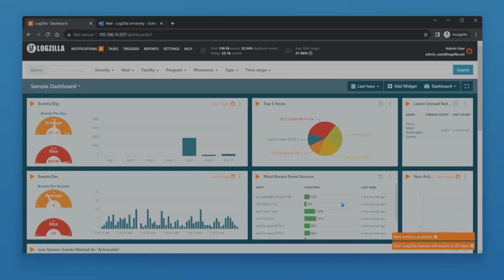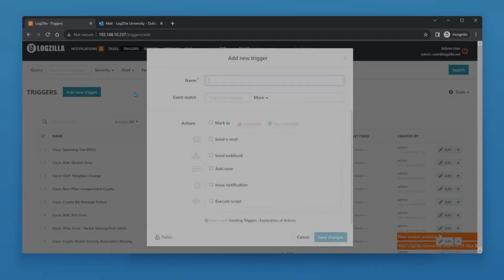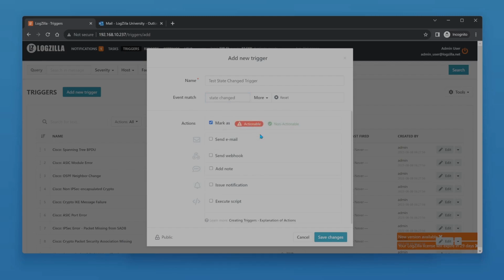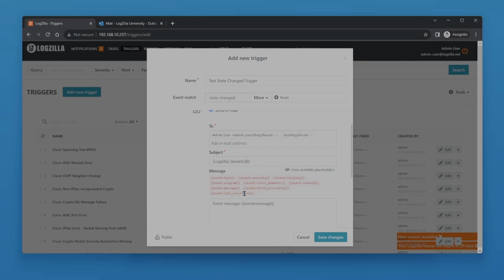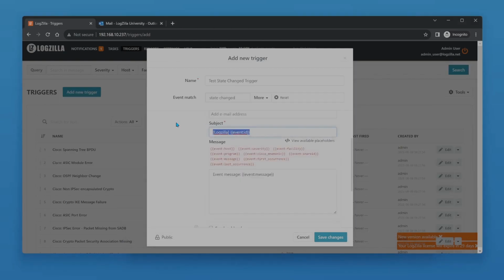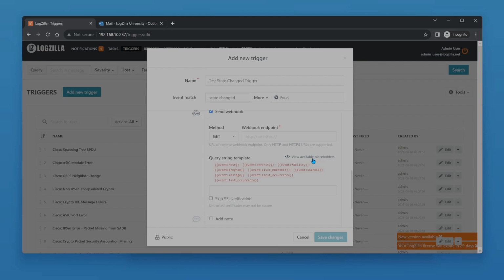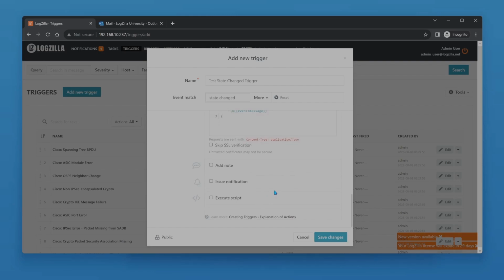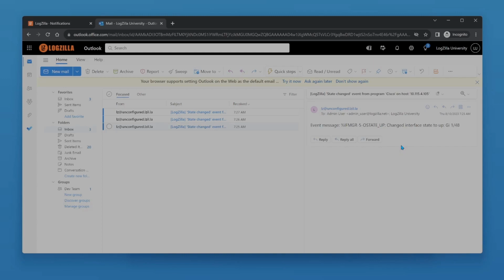Triggers Deep Dive: Reliable Automation | LogZilla University" | LZ-2427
Build robust event-driven actions. Use conditions, suppression, thresholds, and guardrails to automate safely and cut MTTR.